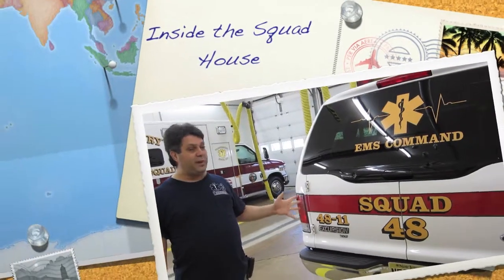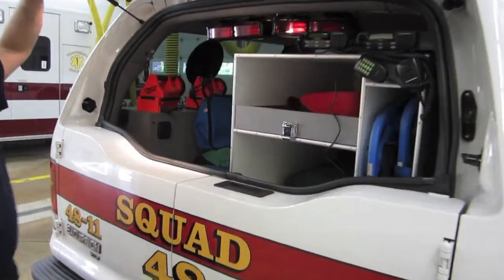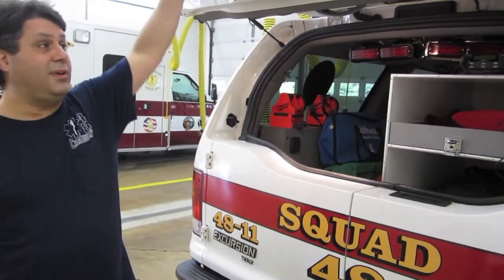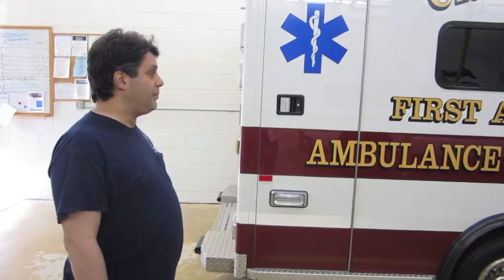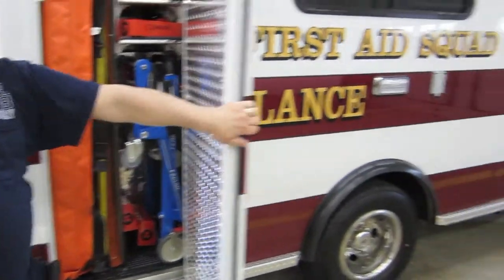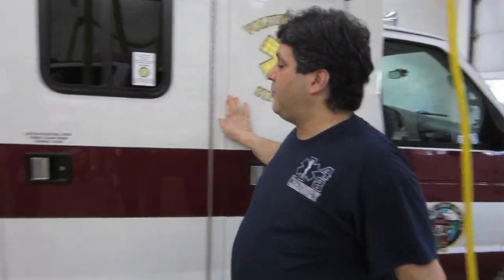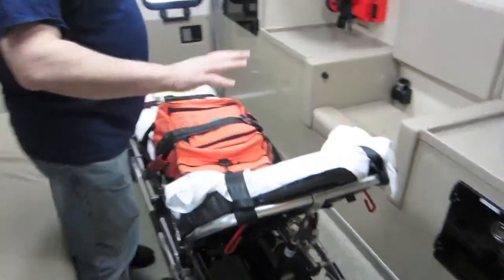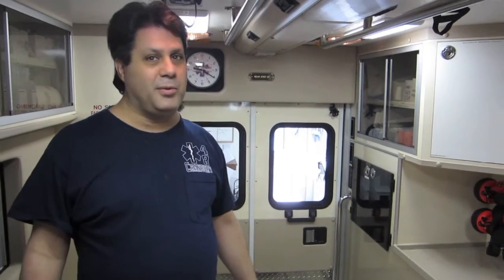Interview with John Rosenberg, EMT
Written and Produced by Kathy, Liz and Raakel
Special thanks to John Rosenberg!